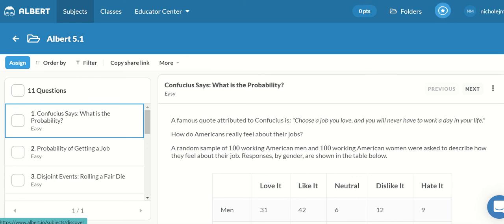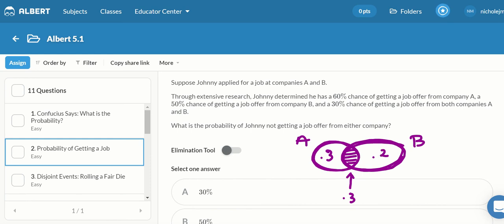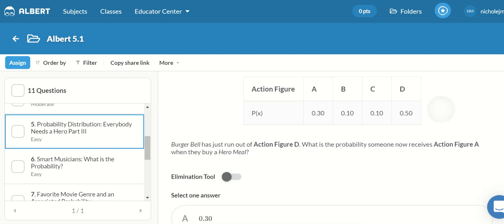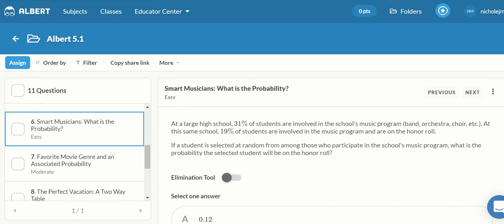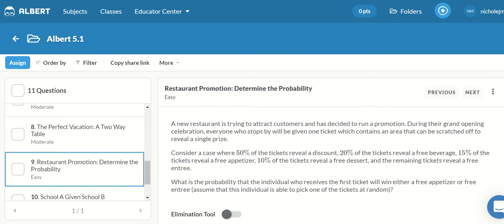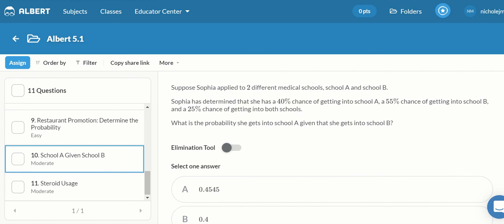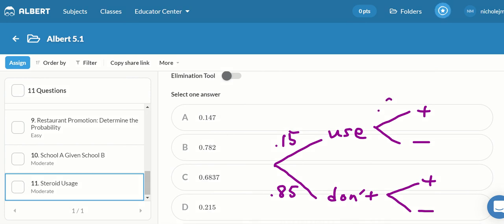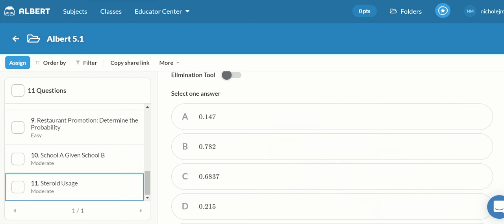5 1 Albert